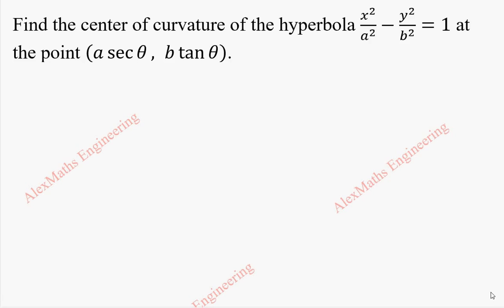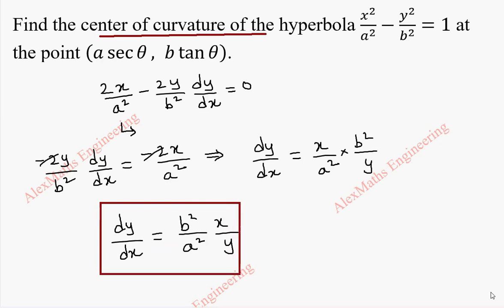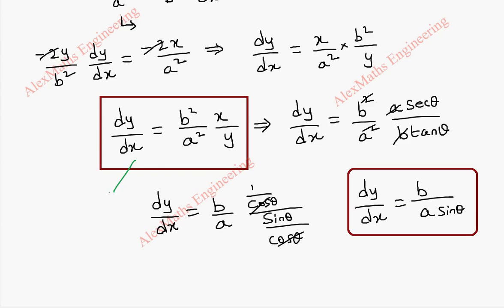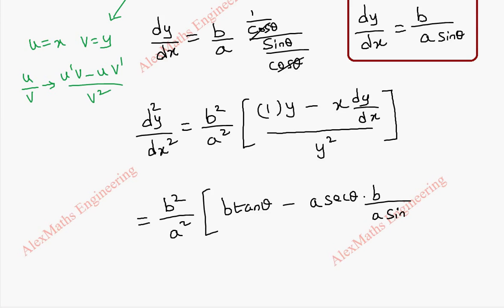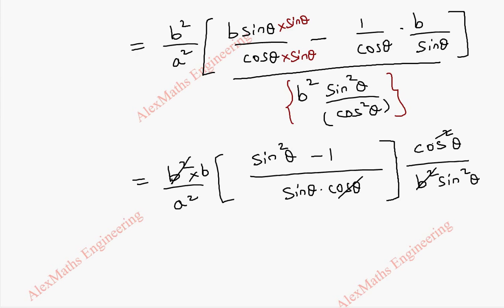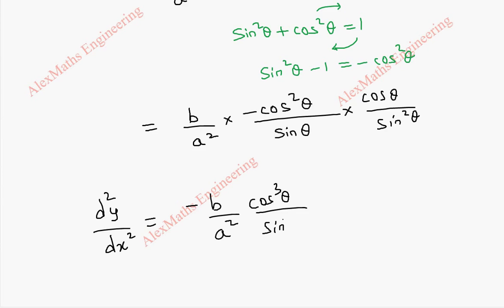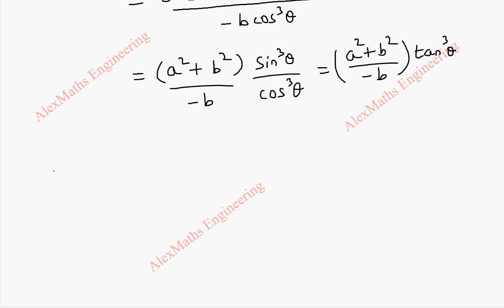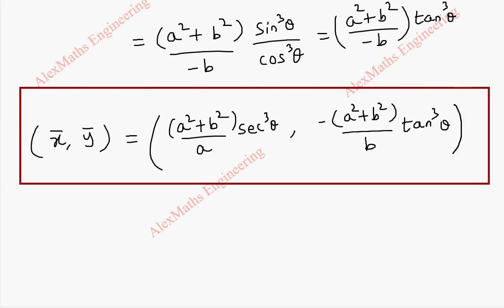Centre and Circle of Curvature Problem 5 |Differential Calculus | Engineering Maths